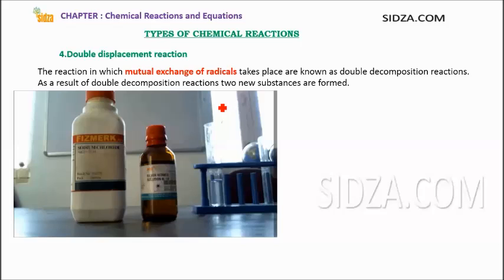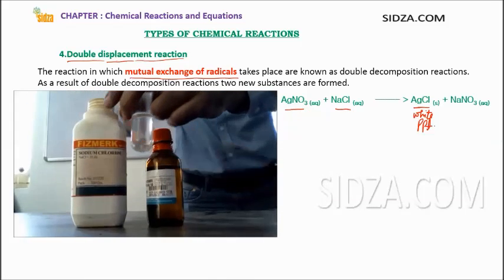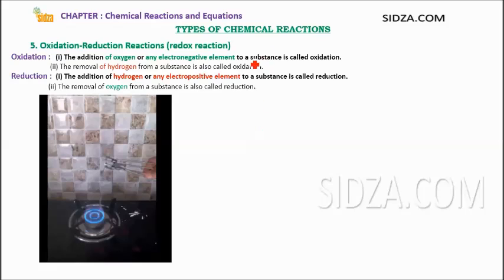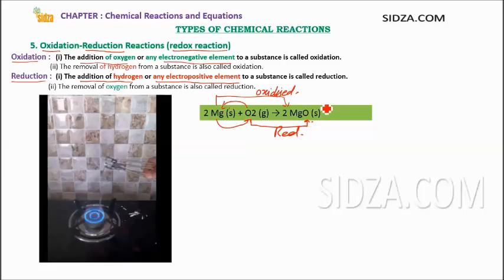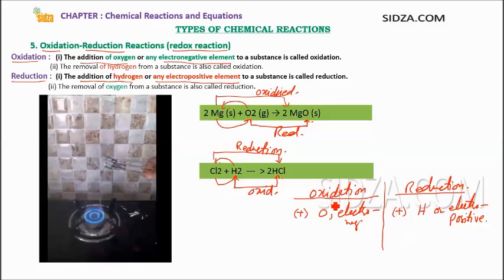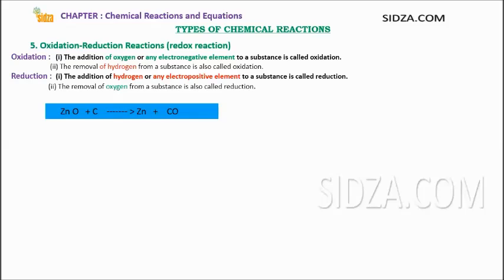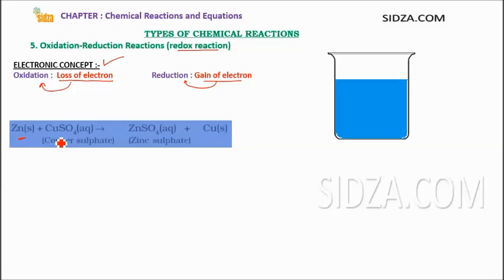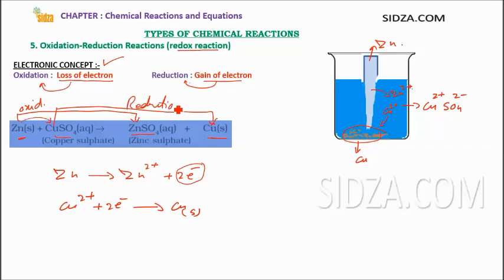TYPES OF CHEMICAL REACTIONS part2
Types of Chemical reactions part 2